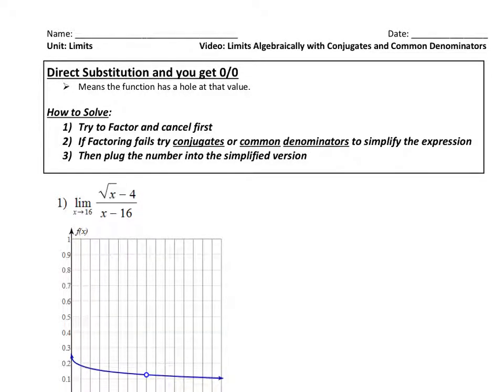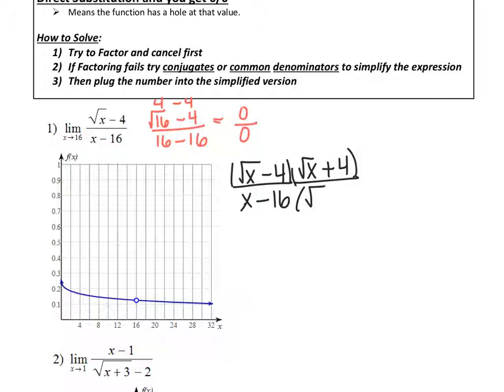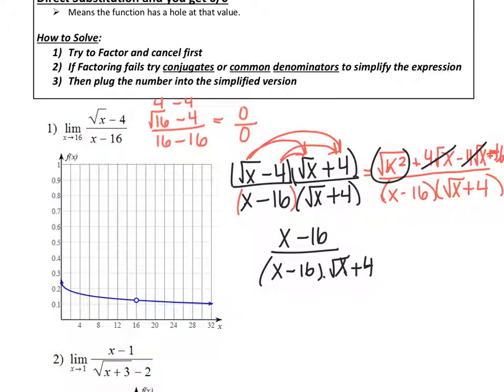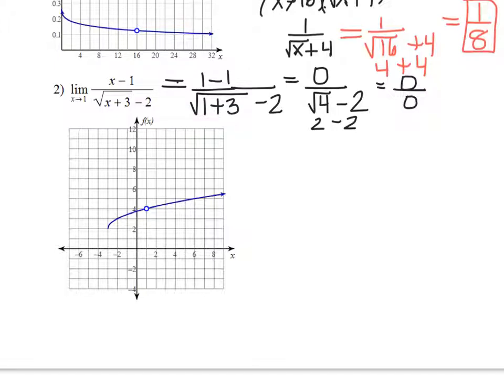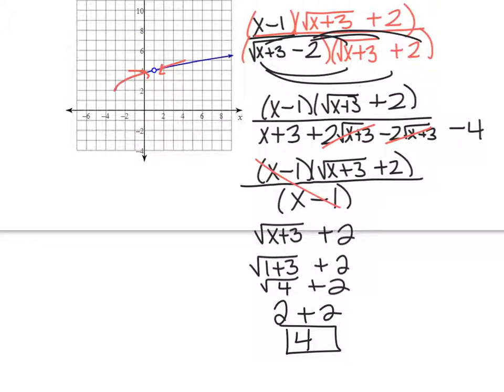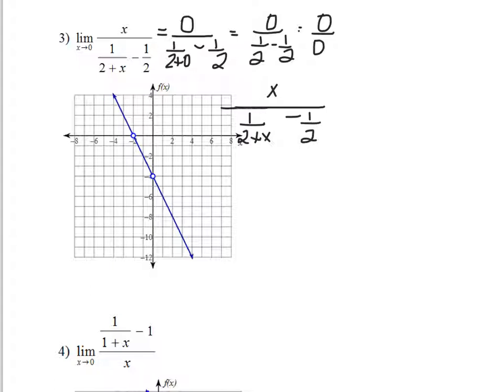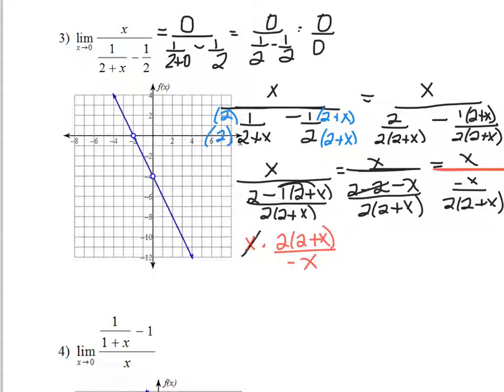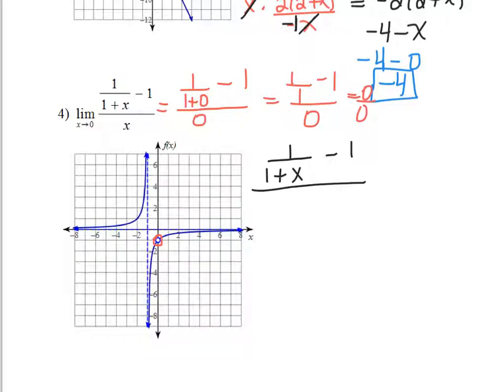Limits using conjugates and common denominators